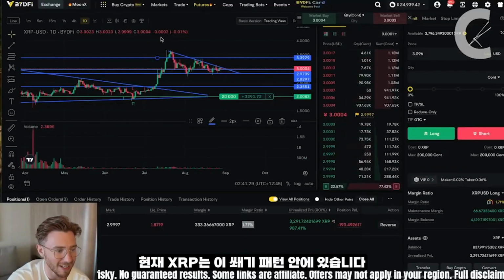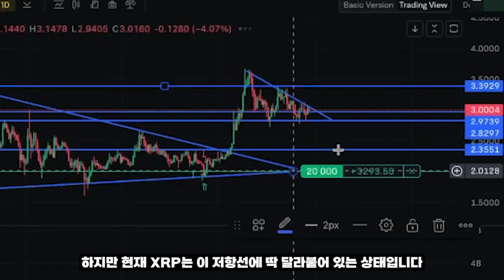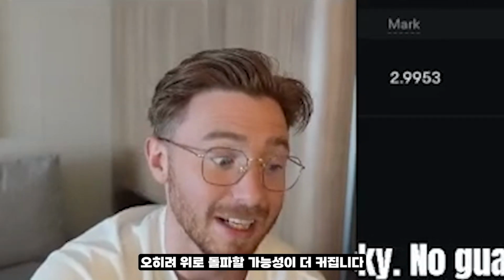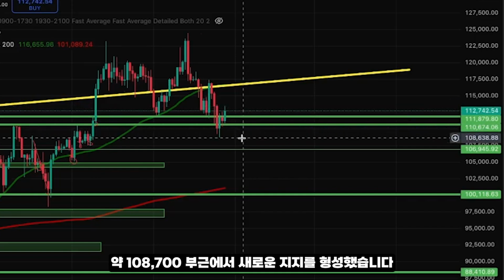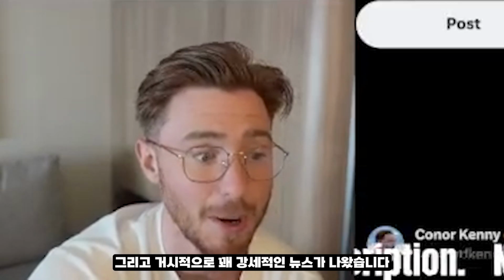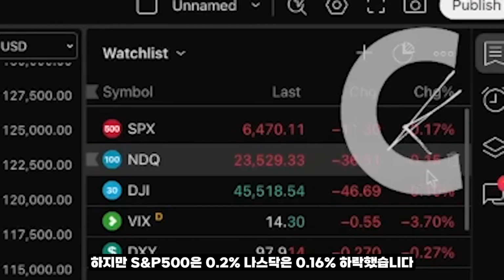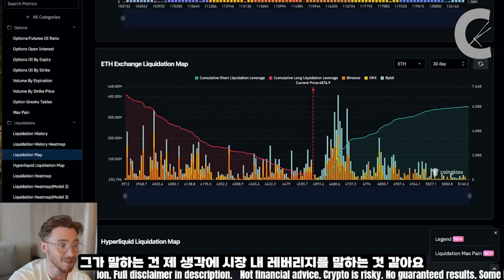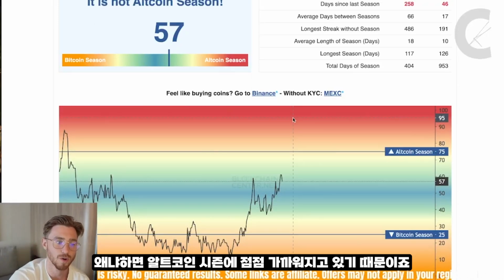XRP 상승 돌파 직전! XRP 차트 분석 & 포지션 공개